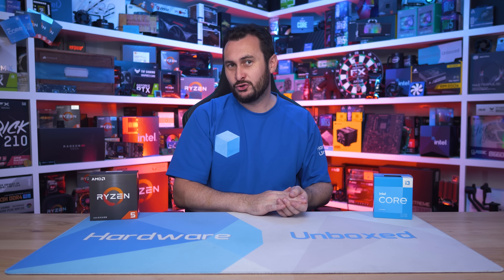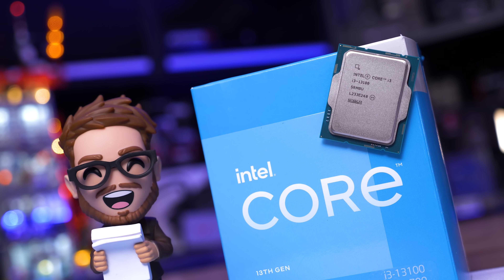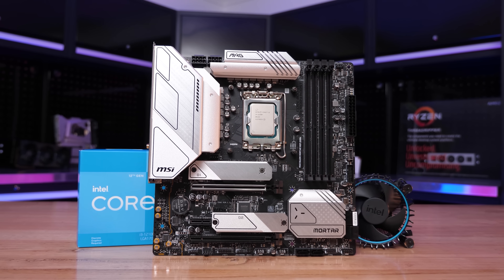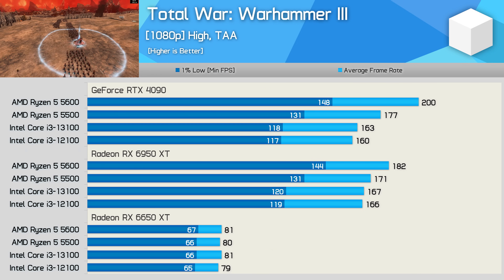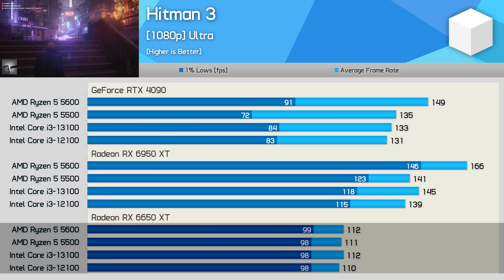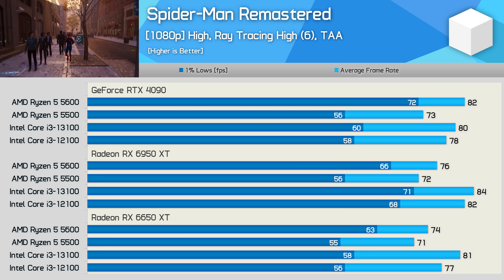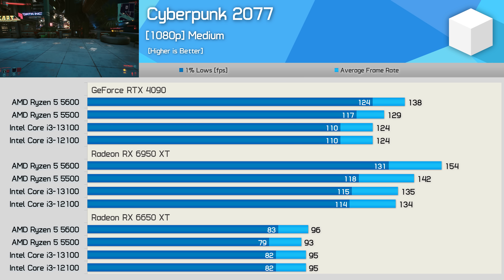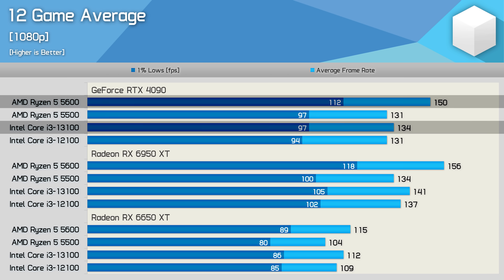CPU & GPU Scaling Benchmark, Core i3-13100 vs. Ryzen 5 5600: Sub $150 Battle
00:00 - Welcome back to Hardware Unboxed
00:33 - Sponsor Spot
01:12 - Core i3-13100 specs
05:12 - Test System Specs
06:27 - Watch Dogs: Legion
08:15 - Total War: Warhammer III
09:01 - Hitman 3
09:46 - A Plague Tale: Requiem
10:30 - Modern Warfare 2 (Multiplayer)
11:17 - Marvel’s Spider Man: Remastered
11:57 - Shadow of the Tomb Raider
12:53 - Horizon Zero Dawn
13:22 - Cyberpunk 2077
13:53 - Assetto Corsa Competizione
14:29 - The Riftbreaker
14:48 - Counter Strike: Global Offensive
15:17 - 12 Game Average (1080p)
16:00 - Final Thoughts